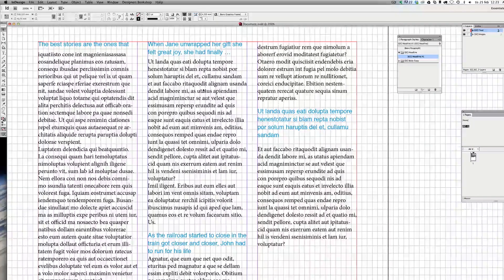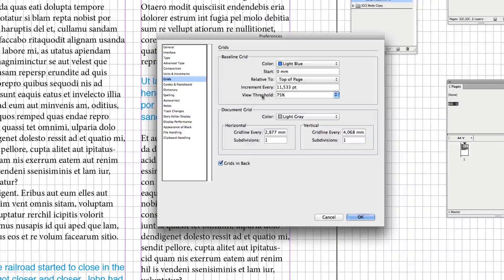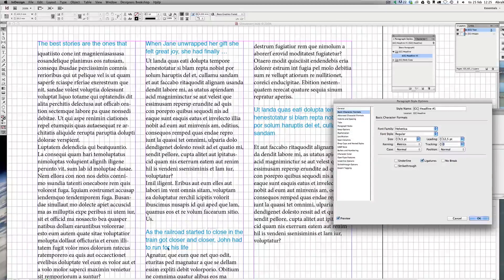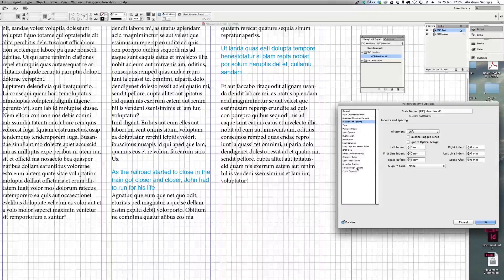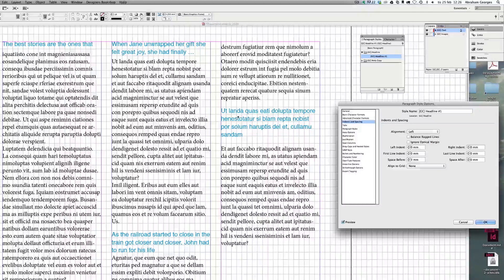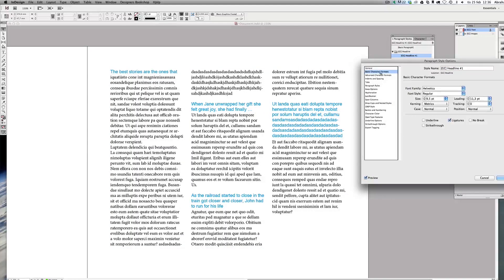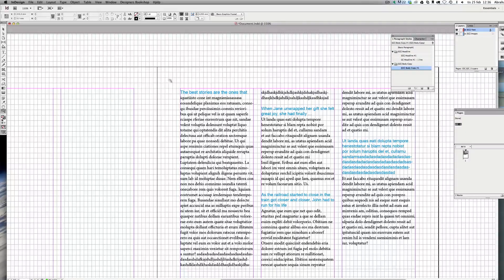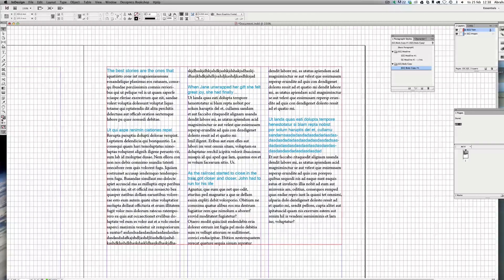Grid Calculator Pro Edition - Body Copy & Headlines Across Multiple Columns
Professional grid layout in Adobe InDesign. Try the free demo!
(In case you wondered, I forgot to edit the font size of the first headline).

After a lot of experiments trying to find the best approach to the problem presented in this video I have found that the solution I show is probably the best one. The alternative is to align all text lines of the headlines to the baselines as well, but I have found that it is too restricting and using my approach in this video gives you more freedom to fine-tune but also requires that you spend more time but the end result is better, however this issue is tricky and requires great attention to details and experimentation.

The most important part is that the body copy aligns perfectly across the columns and this can ONLY be achieved by following a baseline grid. Do not work with any kind of subdivisions as there is a very high chance of text not aligning. My approach in this video, is, according to me the best one.

Don't forget the 'Baseline Shift' feature to produce nice alignments, but also, if you edit your text and headlines (with 'Baseline Shift' applied) are no longer the first element make sure to apply the regular headline style.

Setting up and editing your baseline grid is easier using our plug-in for Adobe InDesign, Grid Calculator Pro Edition. Click the link above to try our plug-in.